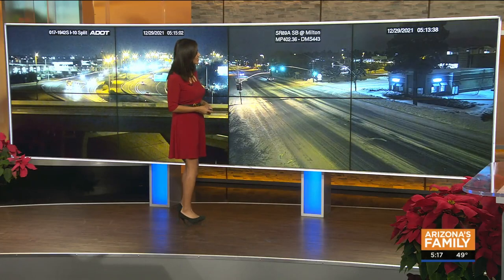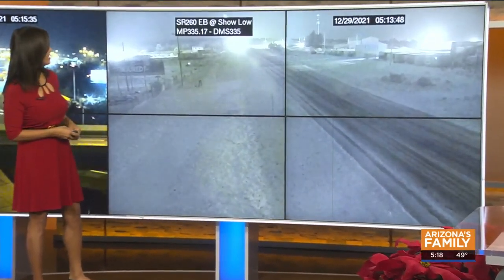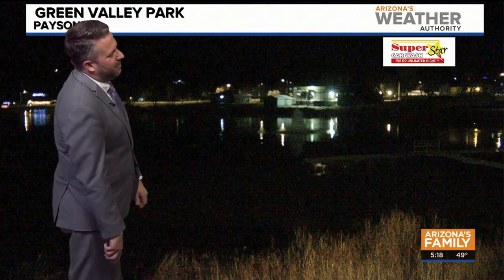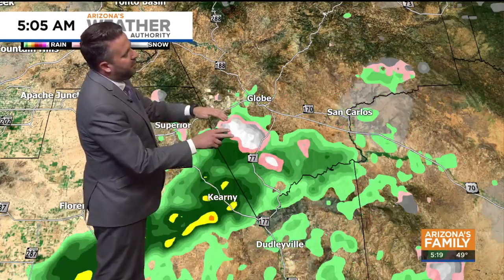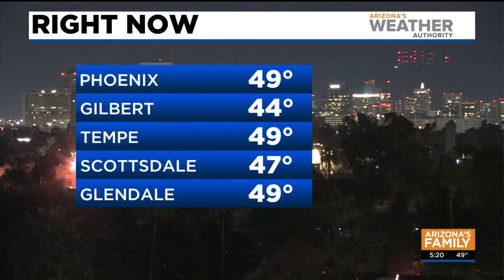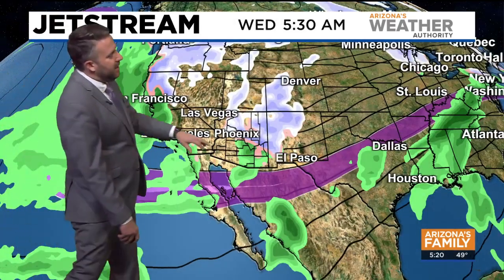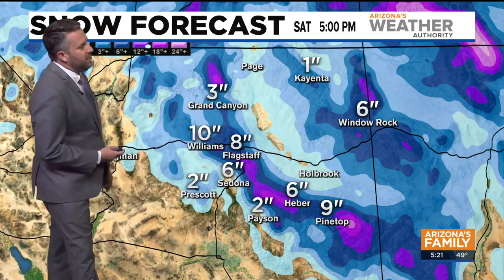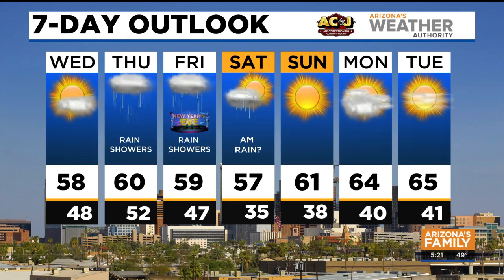FORECAST: Keep your umbrella handy!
Look for clearing skies and partly sunny conditions today, with most of the day being dry in the Valley. Temperatures will peak in the upper 50s with a slight chance of showers returning by this evening.